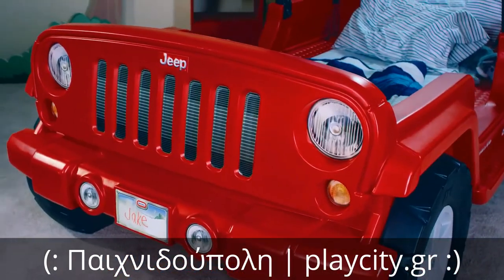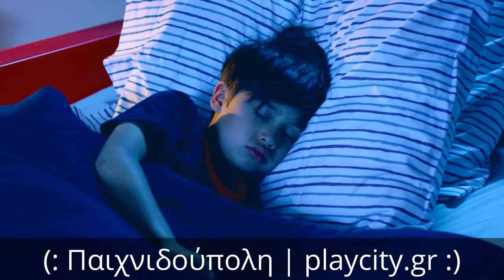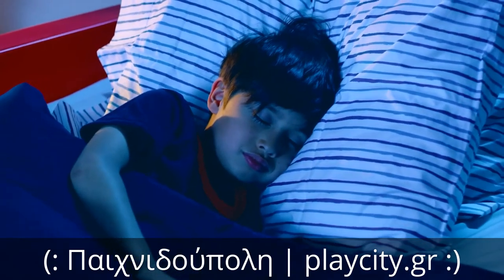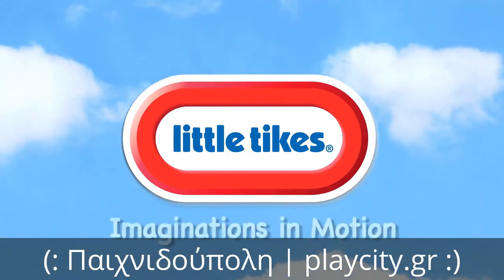Παιδικό Κρεβάτι Wrangler Little Tikes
Ένα περιπετειώδης, ευρύχωρο διπλό παιδικό κρεβατάκι από τη Little Tikes! Είναι κατασκευασμένο από ανθεκτικό πλαστικό σε πολύ όμορφα χρώματα.